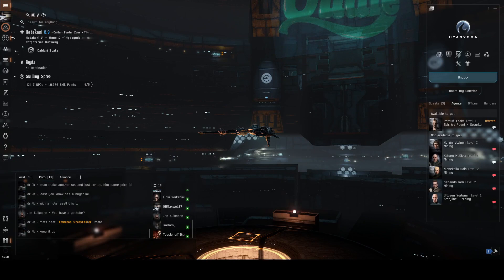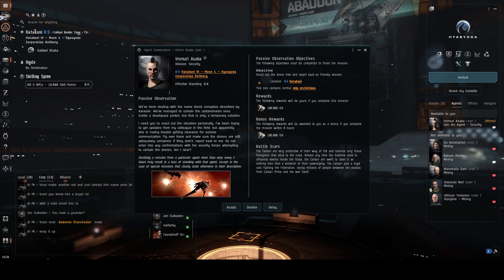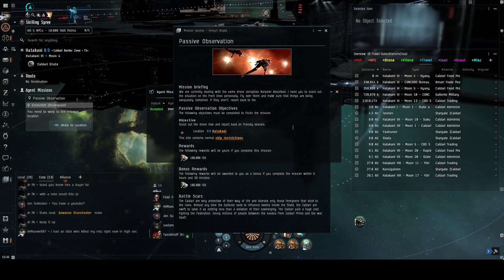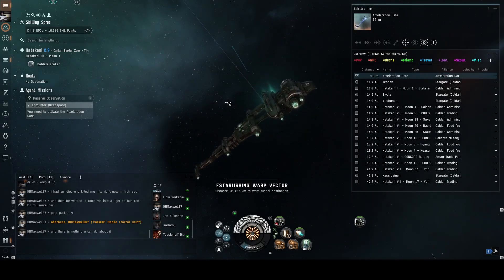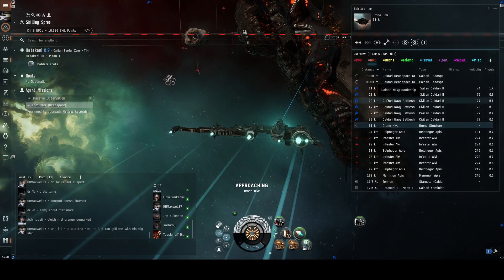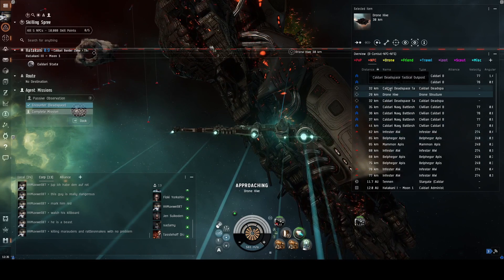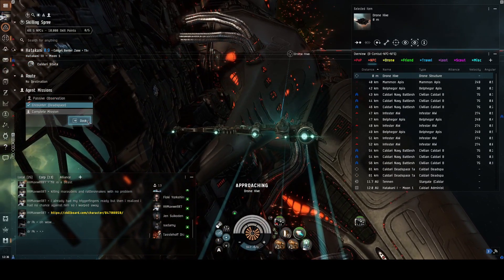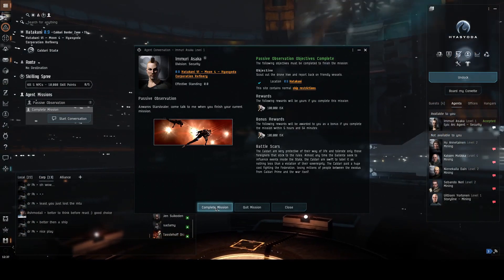Eve Online Sisters of Eve Mission 16 passive observation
There's no danger here if you don't shoot at anything. You'll warp to an acceleration gate. Activate the gate, and you'll emerge into the deadspace room at 75 km from the massive Drone Hive. There are also eight rogue drone frigates, but they will not attack if you leave them alone. Fly towards the Drone Hive - the mission objective will be fulfilled when you are about 10 km from it. Return to Asaka's station to complete the mission.